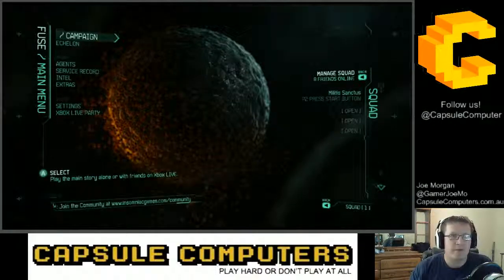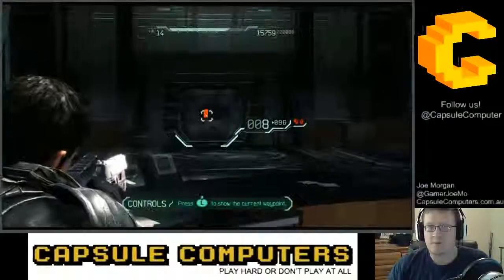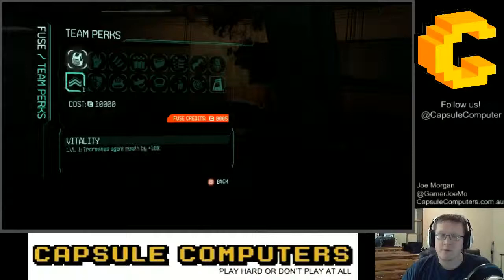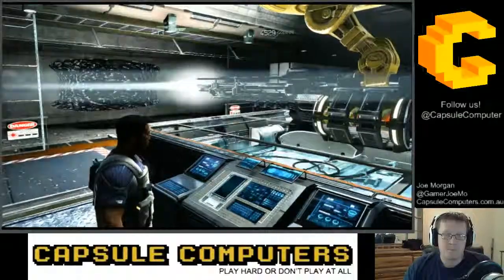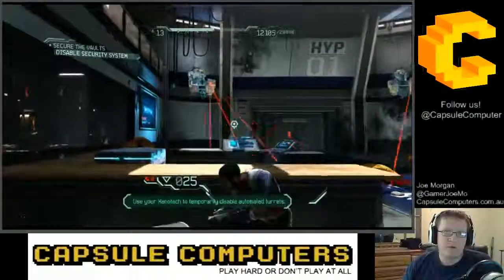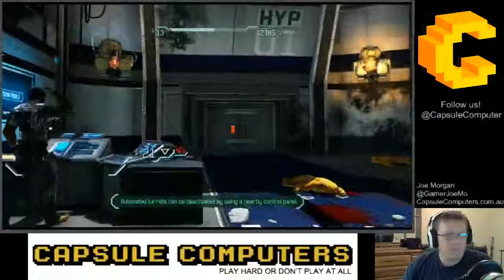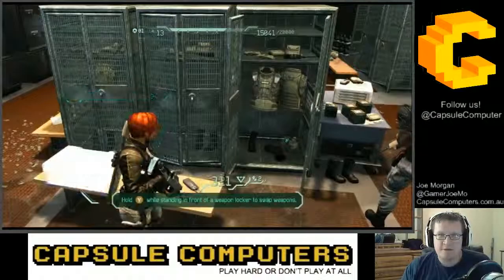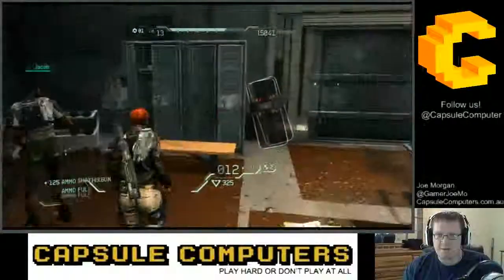Fuse Game Play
Join Capsule Computers Editor Joe Morgan as he runs you through the first half hour of Insomniac Games' new third-person shooter Fuse! You'll get to see how the game looks and plays and experience each of the unique Fuse Xenotech weapons!